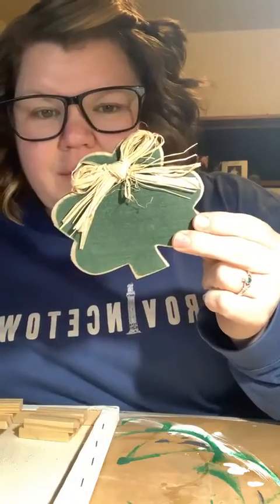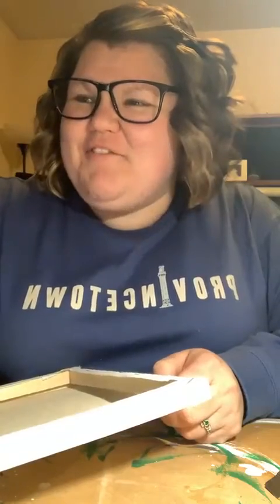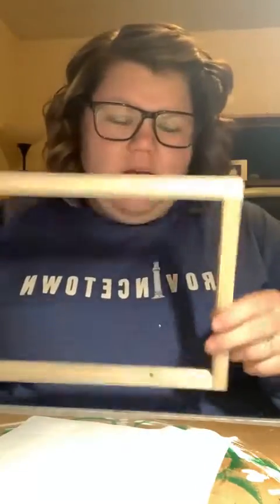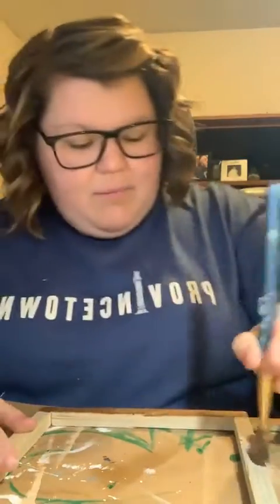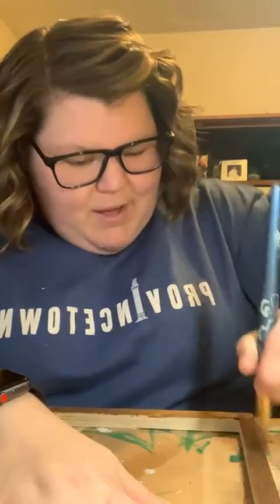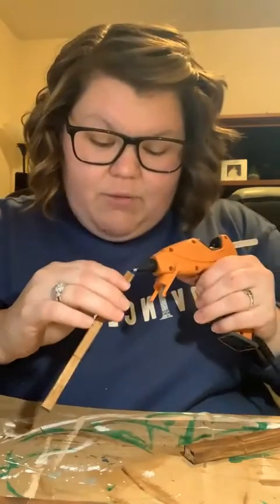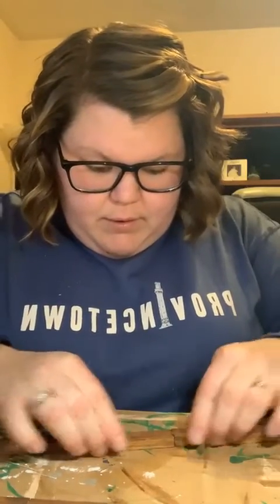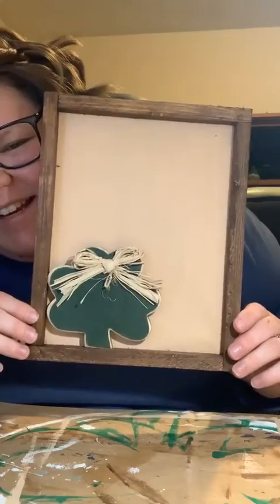St. Patrick's Day Canvas Art with Count your Stitches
Join Bethany with Count your Stitches for quick and easy St. Patrick's DIY.

and remember to always count your stitches...